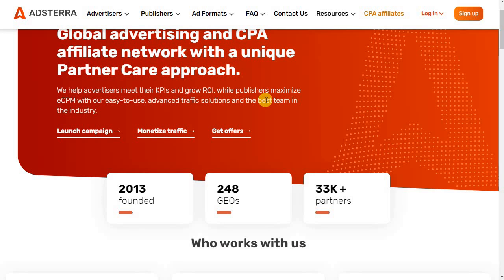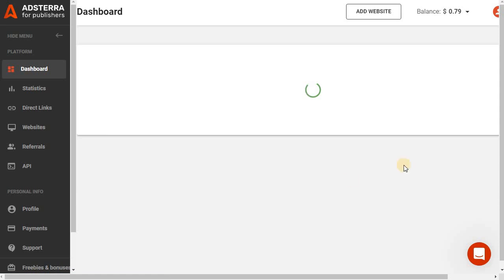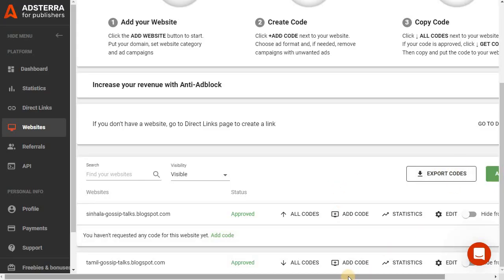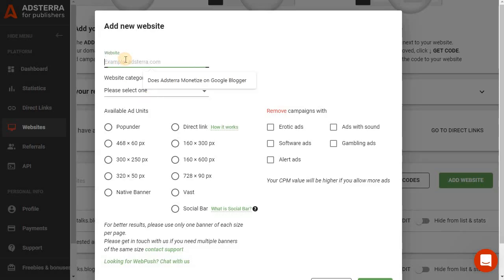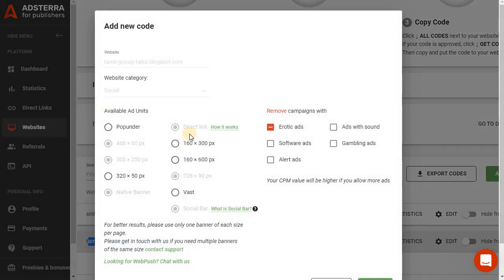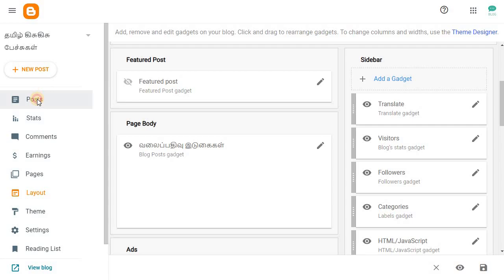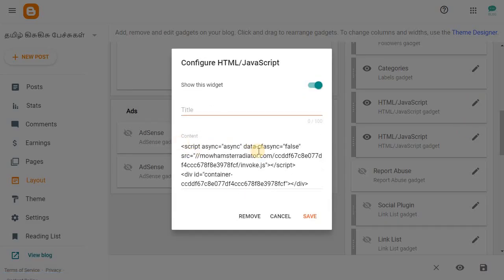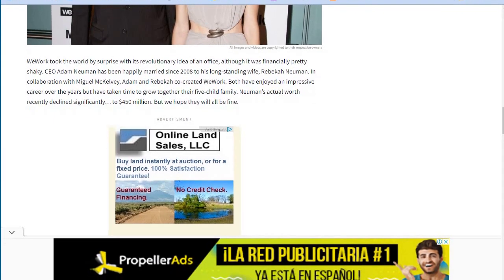Earn Money from your blogger website using Adsterra (English Tutorial)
It's possible that the person who runs a successful blog makes hundreds of thousands of dollars. Anyone can succeed in business if they have the right mentality and are willing to learn from both their own successes and the failures of others. Creating a blog is the obvious first thing to do in this process. The next thing you need to do is build an audience.

However, in the end, how much money you could make from your blog as well as how hard you have to work will mostly rely on the goals that you set for yourself. You have the option of either launching a successful business that generates revenue in a way similar to that of a tech startup, or you can simply supplement the cash you get from your standard monthly pay.

It is possible for you to increase the potential revenues of your blog by selecting the appropriate niche in light of market factors. You may be able to raise your backlink growth and Domain Authority if you improve your content strategy, do on-site SEO audits, and outsource elements of your guest posting technique. If you begin your blogging endeavor with the intention of making money from it, you may shorten the time it takes to become a successful blogger from years to only five months.

This Video contains affiliate links, which means that if you click on one of the product links, and make a purchase I’ll receive a small commission at no cost to you.